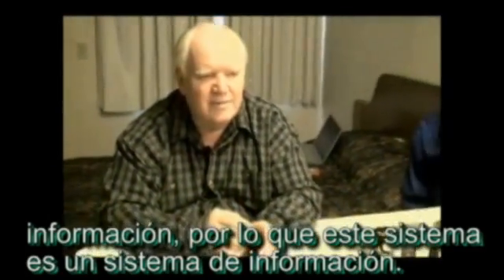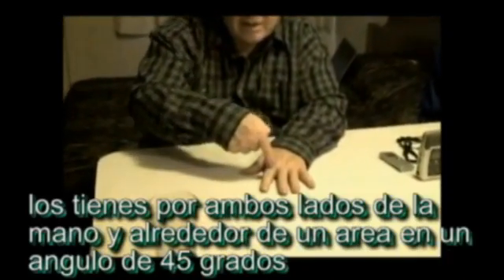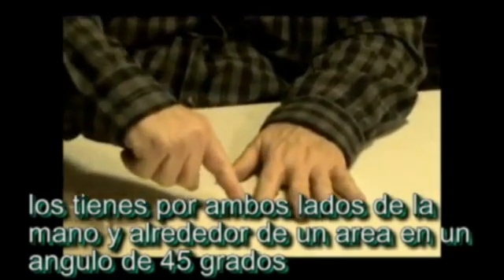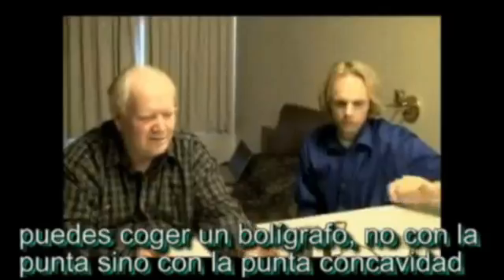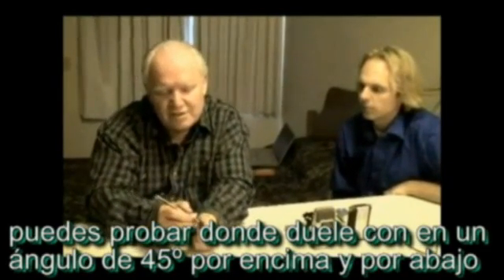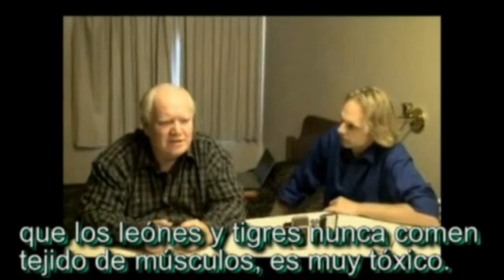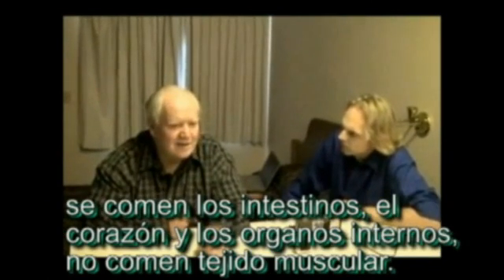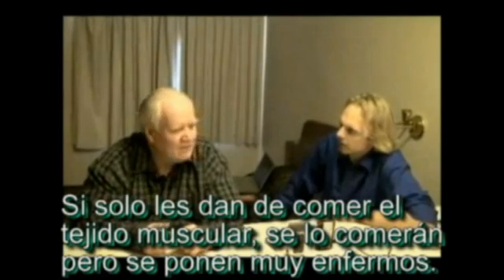CIENCIAS de la salud del FUTURO con Dr.Pete Peterson 6de7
PROXIMO 25 DE FEBRERO 2010 ENTREVISTA EN DIRECTO PARA HABLAR DE ESTOS VIDEOS CON LOS 3 fundadores de la fundacion SOLIRIS

Bill y Kerry  del PROYECTO CAMELOT y también con David Wilcock, entrevistan a un inventor ingeniero y físico que trabajo con los militares americanos y ahora nos cuenta muchas cosas que hasta ahora se han mantenido en secreto, el video completo de 4 horas en ingles esta en Youtube. Aquí esta solamente traducido lo relacionado a COHERENCIA y la salud humana con el
Dr.Pete Peterson y su interés en ayudar a divulgar los temas de medicina relacionadas a la física y a la coherencia. Esta entrevista nos demuestra que hay muchos secretos y conspiraciones en el área de la salud humana y que ya hay demostraciones que unen la física con la medicina tomando en cuenta las ondas de forma, la coherencia y el cuerpo de luz, el aura o el campo del cuerpo. Todas estas investigaciones han estado en manos de militares. Pero nos dice que finalmente podremos utilizar la tecnología a nuestro favor, para sanarnos, no para enfermarnos como hace la tecnología actual. Para esto hace falta que terminen las guerras, ya que toda esta tecnología está en manos de los militares. Video de 70 minutos.